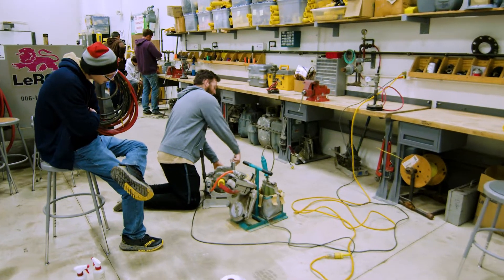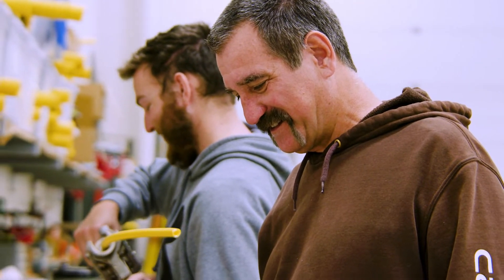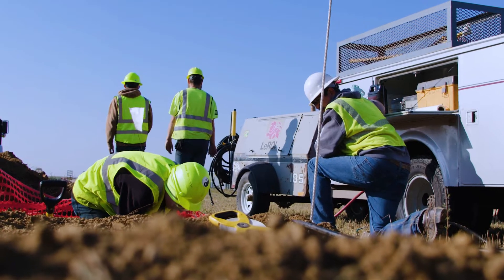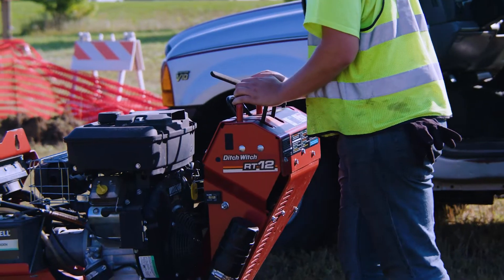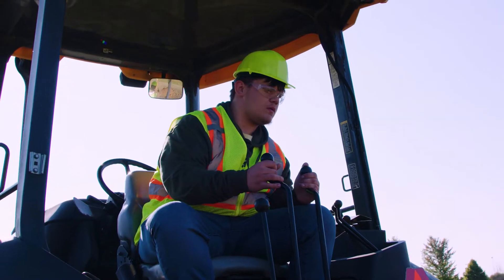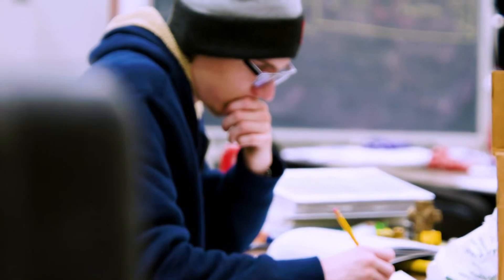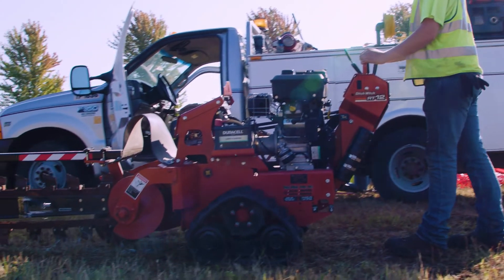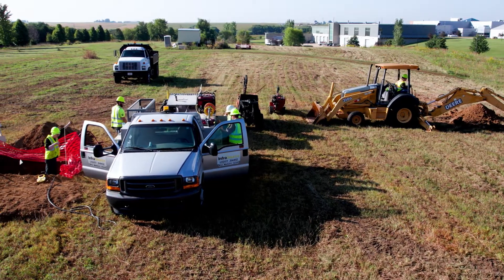NICC Gas Utility Construction and Service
Northeast Iowa Community College Gas Utility Construction and Service graduates, Ryan Schilling and Austin Troy.

This energy field has great advancement opportunities offering diverse job sites in an outdoor environment. Students will graduate with skills in heavy equipment operation, plastic pipe fusing and installation, gas line installation, gas meter and service mechanics, gas regulator maintenance and appliance repair. An outside test plot for field training gives students experience with a backhoe, plow, trencher and boring equipment.